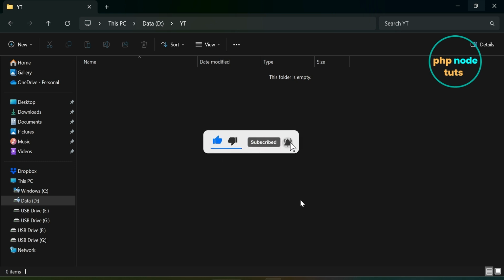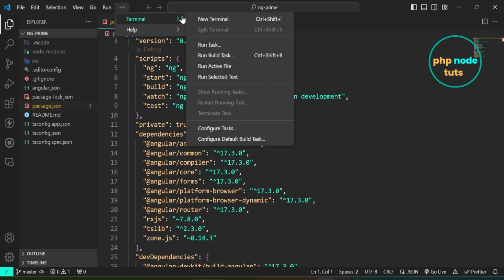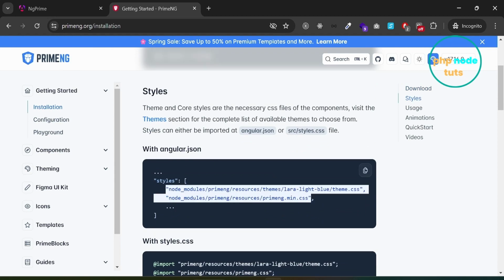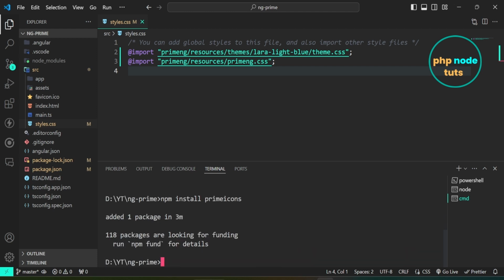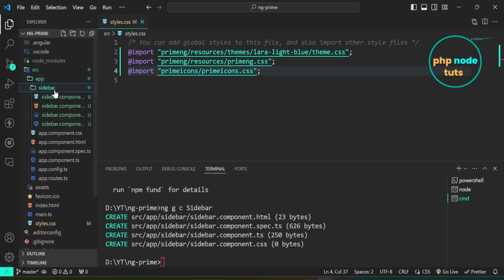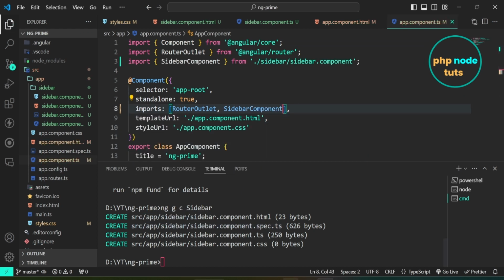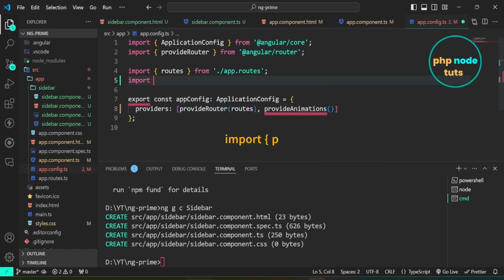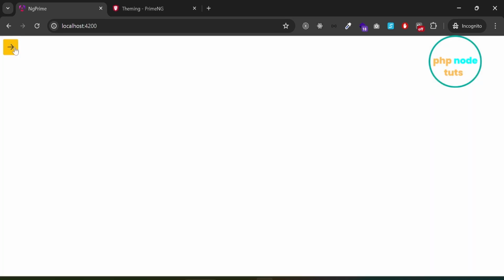🤔How to install PrimeNG in Angular 17 | Getting started with PrimeNG|PrimeNG Installation in Angular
⚡Angular gives you a solid platform on which to build fast, reliable applications that scale with both the size of your team and the size of your codebase.

⚡PrimeNG is an open-source Angular UI Component Library that offers a rich set of native Angular UI components designed to enhance web development by providing attractive user interfaces with enhanced functionality.

⚡ It facilitates the creation of responsive websites with ease, offering components like panels, overlays, menus, charts, and more to build single-page applications efficiently.

⚡Angular 17 has  been released. In this step by step tutorial, I will show you, How to install and set up Tailwind CSS in your Angular 17 app.

⚡First, we will install Angular 17 app. Then we will install and set up Tailwind CSS. After that we will create Navbar, Content and Footer components and add tailwind blocks in these components.

⚡How to install Bootstrap 5 in Angular 17 | Install Bootstrap 5 in angular 17 | Angular Bootstrap

⚡Deploy Angular 17 Routing App on Netlify For Free | Deploy Angular 17 App | Angular 17 Tutorial

⚡Angular 17 Control Flow | Angular 17 New Features |Angular 17 Tutorial |Angular 17 New Control Flow

⚡How to install Node JS in Windows 11 | How to install Node JS in Windows 10 | Node JS  Install